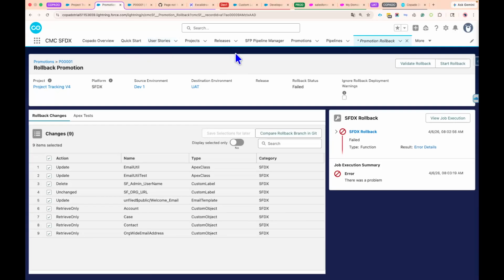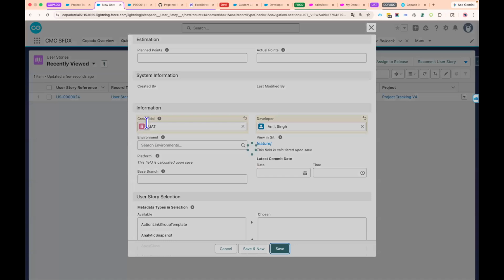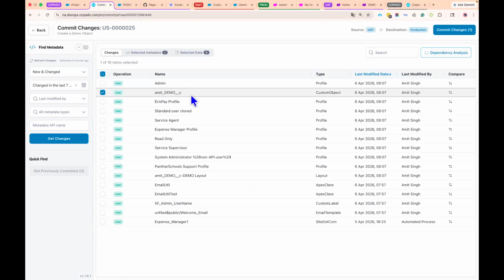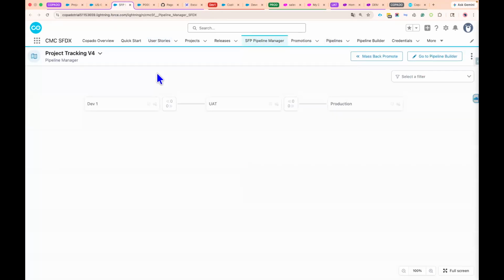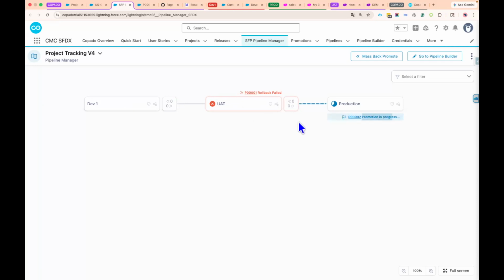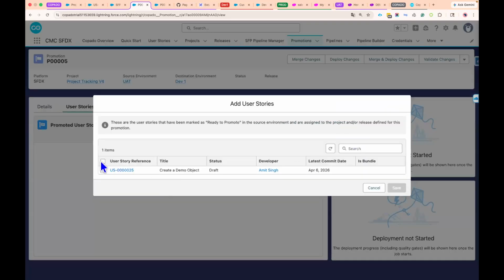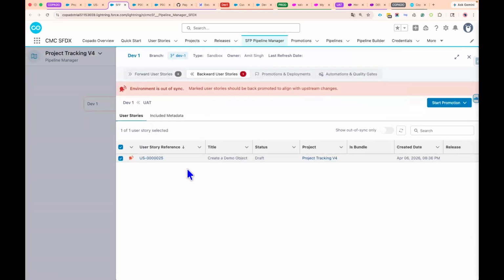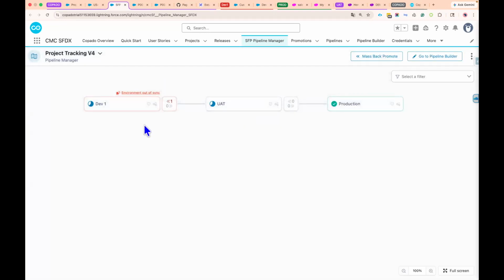How backpromotion works in @CopadoSolutions